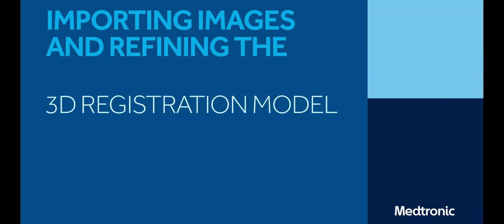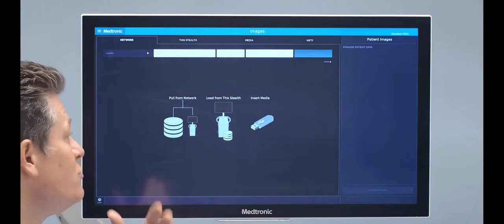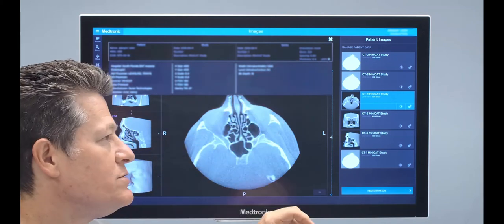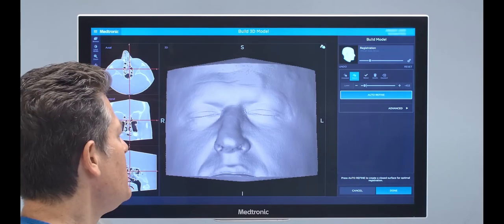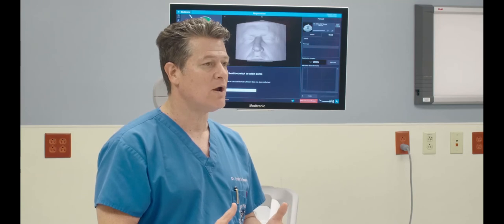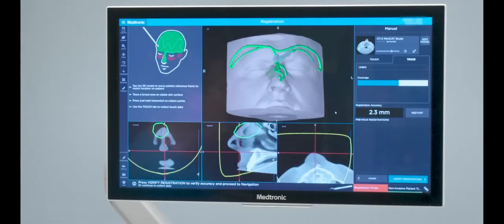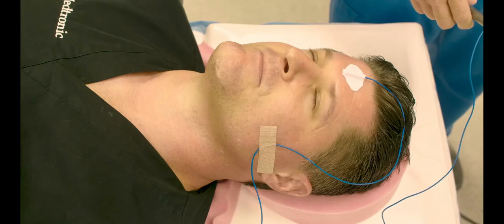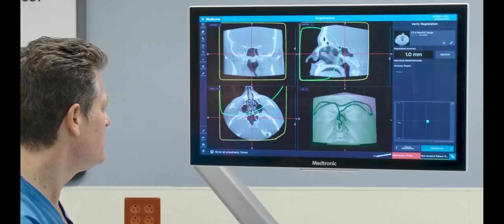UC201908771EN ENT Introducing StealthStation Dr Craig Shapiro FY19